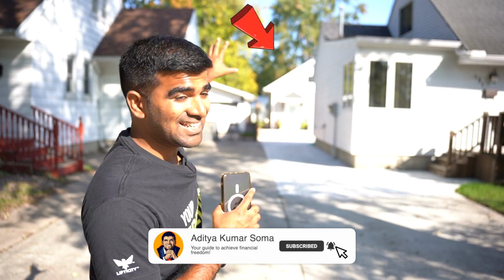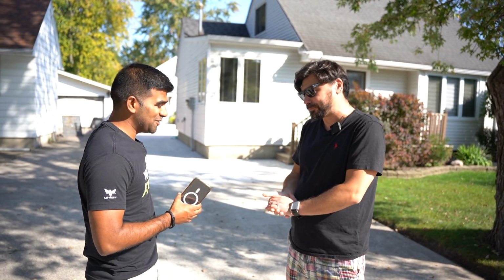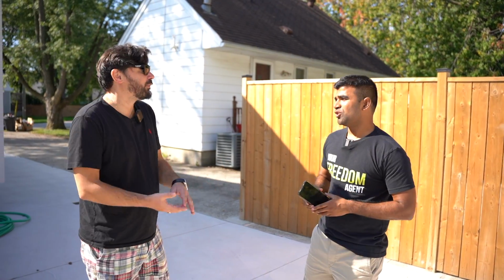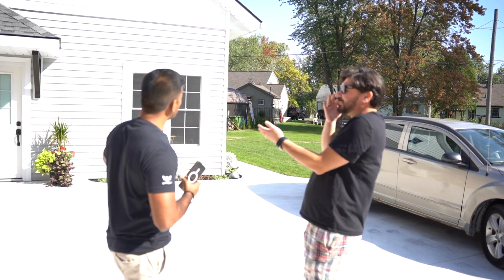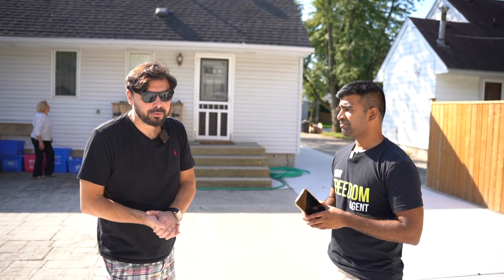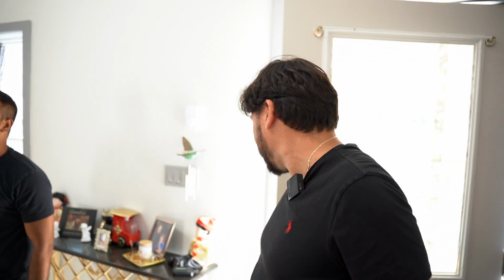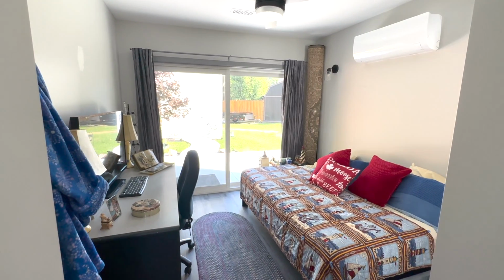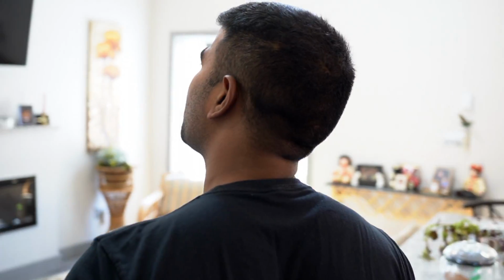Tour! Her modern TINY HOME in Windsor is actually huge and will blow your mind!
Hey guys, this is Aditya Soma and I'm back with another video! in this video I will be touring a tiny home in Windsor-Essex, Ontario. I was also corrected along the way as it is also called a petite home. This home tour was eye opening and I was stunned by the fact that even though this is a tiny/petite home, this home was very spacious and is also technically "attached" to the main home in the front.

Sherry, the home owner was very kind to show us around the property and I had an in depth conversation with Arthur, the builder of the the tiny home about the pros of investing in a tiny home as well as what is the process of buying and designing the house according to your needs in Windsor. This tiny home in Windsor is perfect for people who want to lead a peaceful life while staying with the family and having your own privacy. It is also affordable in many ways and it is a viable investing opportunity for your and your family's future.

I hope you guys get some value from this video and see that there are many options out there if you want to invest in a home in Windsor, Ontario.

If you need help with Sell, Buy, or investing in Windsor ON, My team [Wincity Real Estate Team] is here for you:

brrrr strategy canada, brrrr strategy

biggerpockets, biggerpockets Canada, biggerpockets BRRRR, biggerpockets Podcast
biggerpockets House hacking, biggerpockets Rental Property, biggerpockets How to analyze a deal, biggerpockets Calculator, biggerpockets Grant Cardone
biggerpockets Graham Stephan, biggerpockets analyze rental property
biggerpockets money
Indian Student in Canada, Problems Indian student faced in Canada, problems followed solutions in canada
real estate agent, real estate agent beginner, real estate agent day in the life, Realtor Canada, realtor day in the life, realtor training, realtor tips, Realtor Toronto, Realtor License Ontario